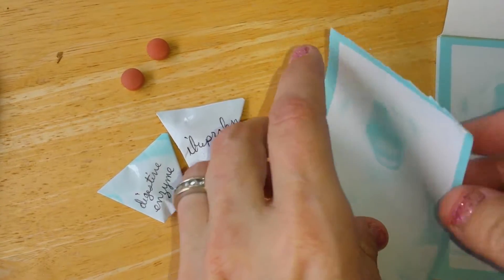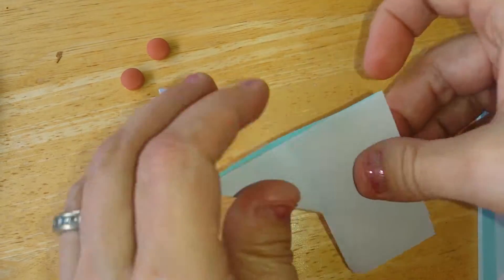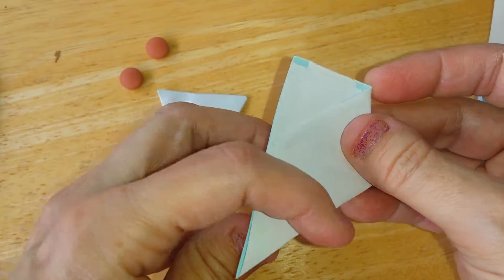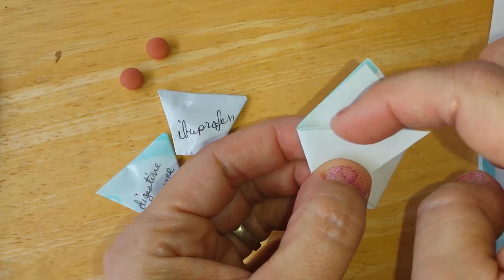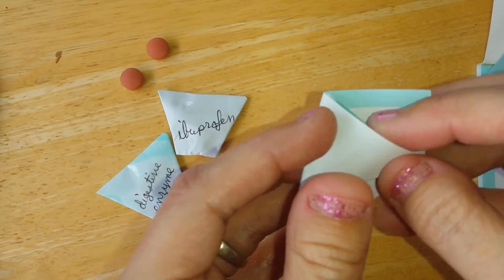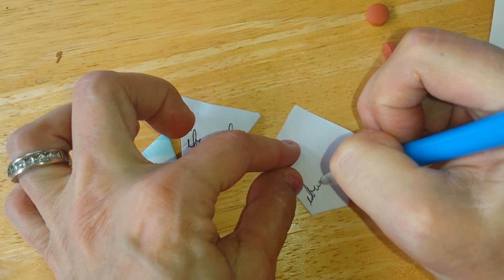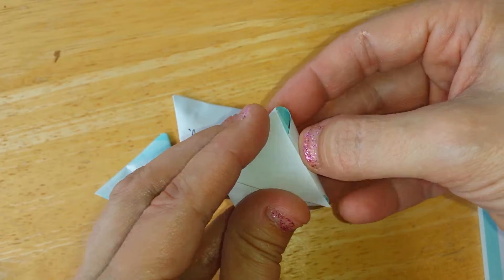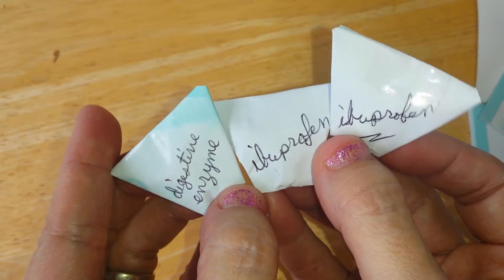Disposable Pill Packs - Easy Origami Keeps Pills Clean and Labeled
Easy craft

medicine protector organizer pouch container portable